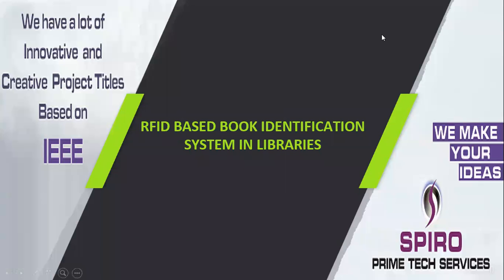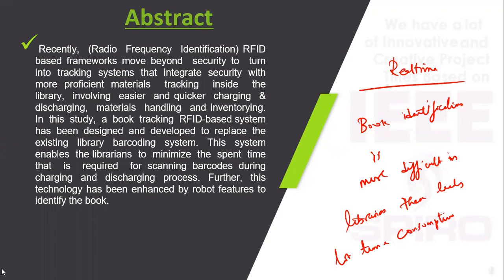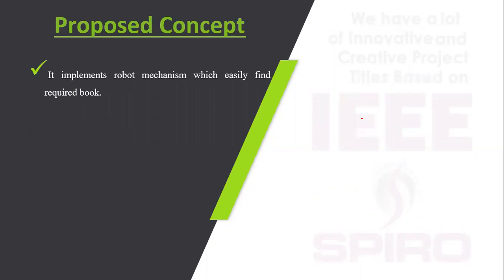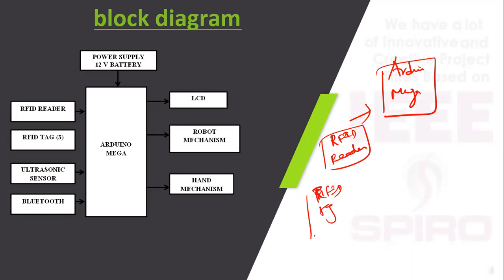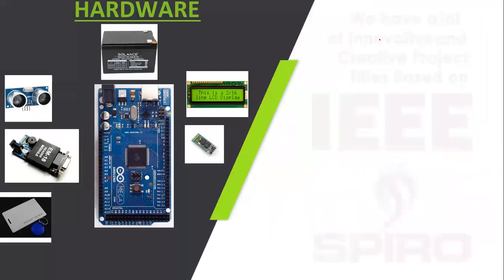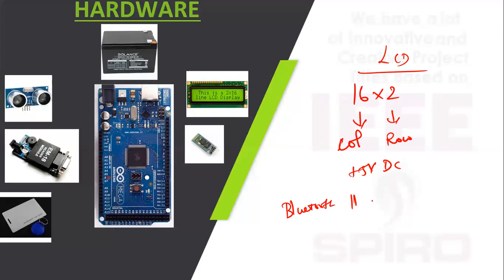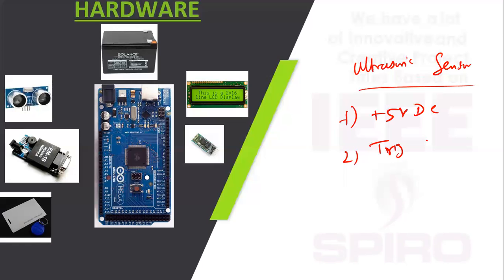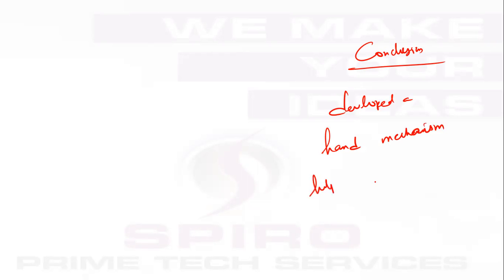ITEM05 - RFID based Book Identification System in Libraries